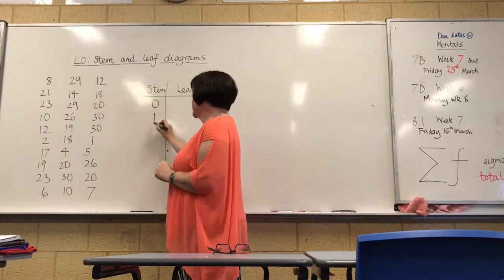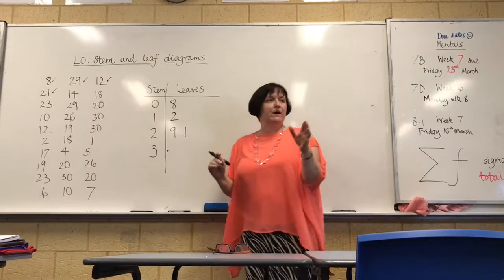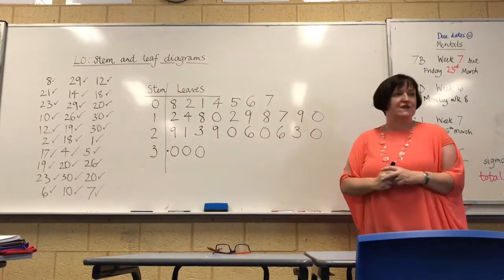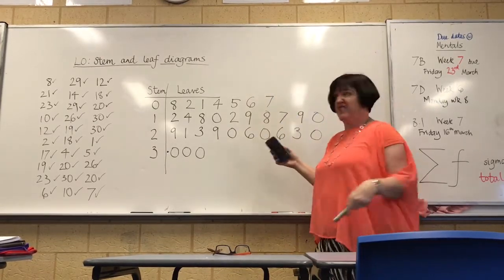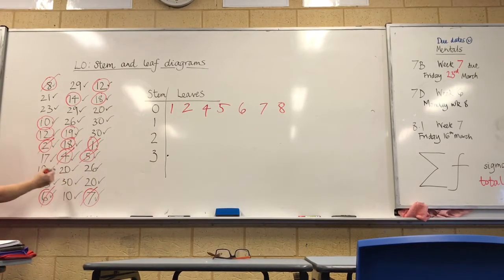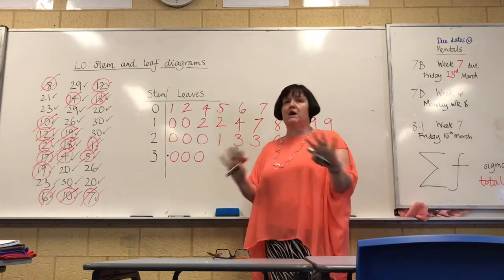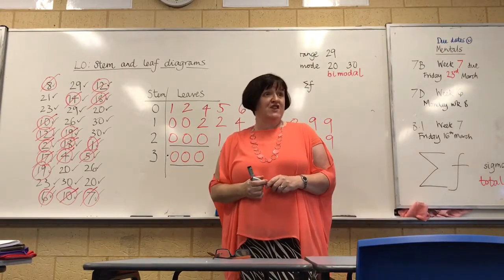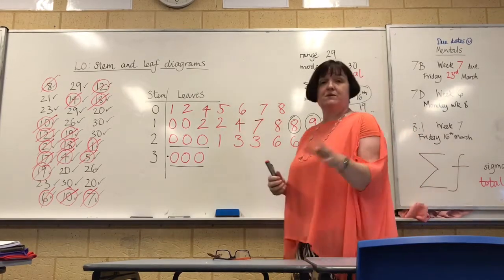Stem and Leaf Diagrams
Year 8 Stem and Leaf Diagrams